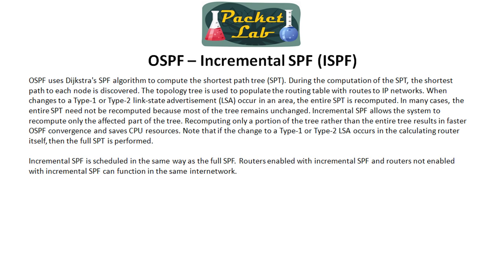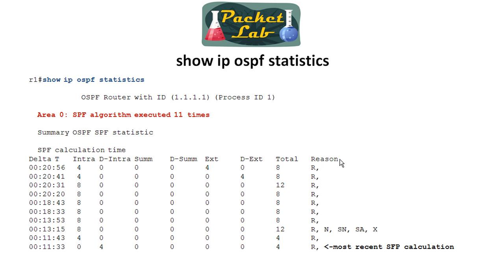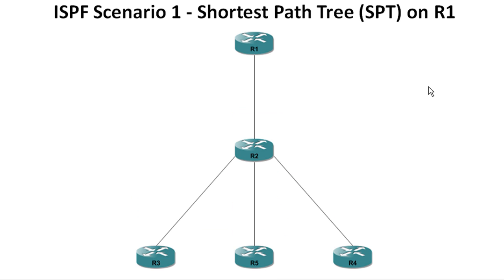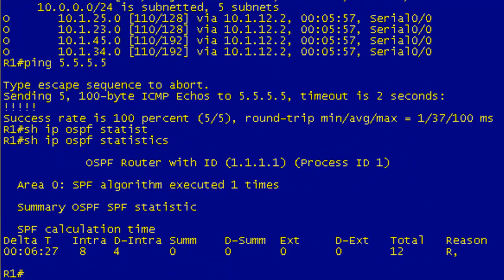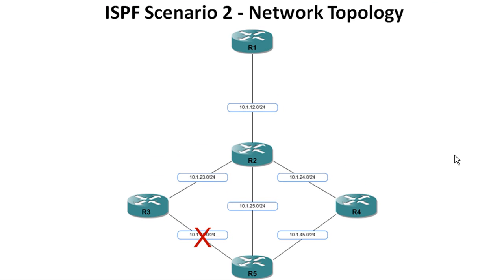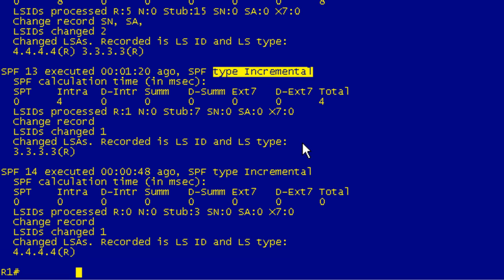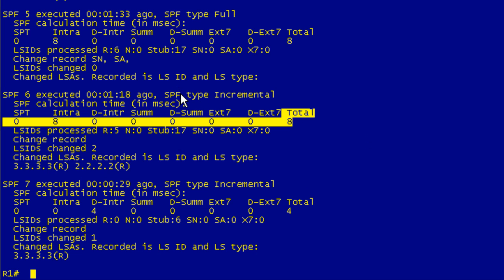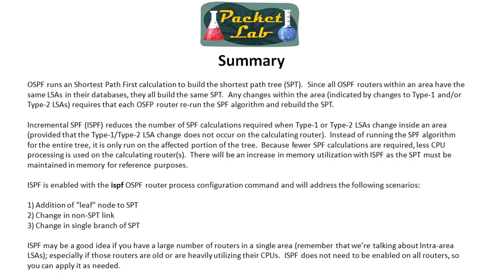OSPF - Incremental SPF (ISPF)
OSPF runs an Shortest Path First calculation to build the shortest path tree (SPT).  Since all OSPF routers within an area have the same LSAs in their databases, they all build the same SPT.  Any changes within the area (indicated by changes to Type-1 and/or Type-2 LSAs) requires that each OSFP router re-run the SPF algorithm and rebuild the SPT.

Incremental SPF (ISPF) reduces the number of SPF calculations required when Type-1 or Type-2 LSAs change inside an area (provided that the Type-1/Type-2 LSA change does not occur on the calculating router).  Instead of running the SPF algorithm for the entire tree, it is only run on the affected portion of the tree.  Because fewer SPF calculations are required, less CPU processing is used on the calculating router(s).  There will be an increase in memory utilization with ISPF as the SPT must be maintained in memory for reference purposes.

ISPF is enabled with the ispf OSPF router process configuration command and will address the following scenarios:

1) Addition of "leaf" node to SPT
2) Change in non-SPT link
3) Change in single branch of SPT

ISPF may be a good idea if you have a large number of routers in a single area (remember that we're talking about Intra-area LSAs); especially if those routers are old or are heavily utilizing their CPUs.  ISPF does not need to be enabled on all routers, so you can apply it as needed.